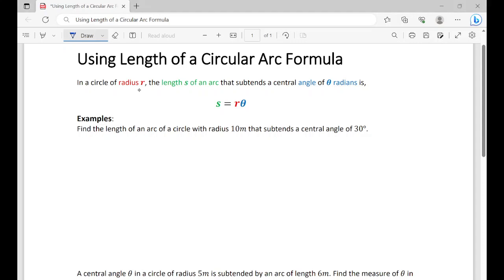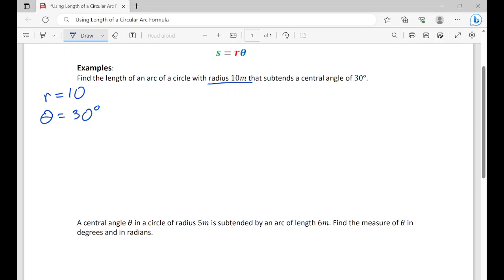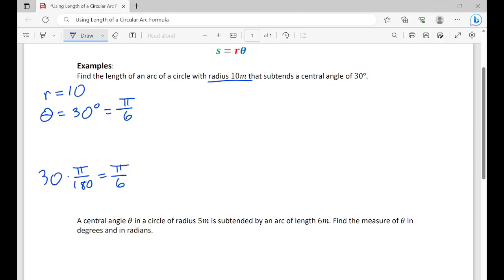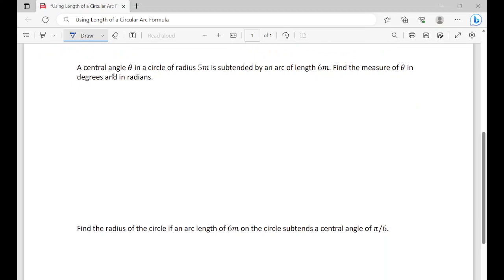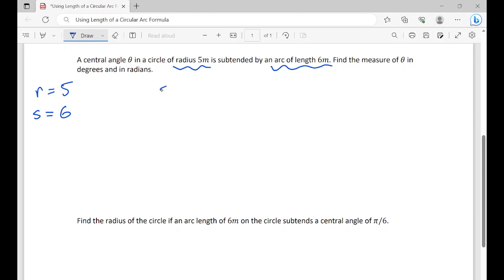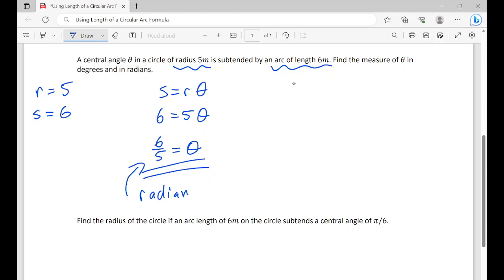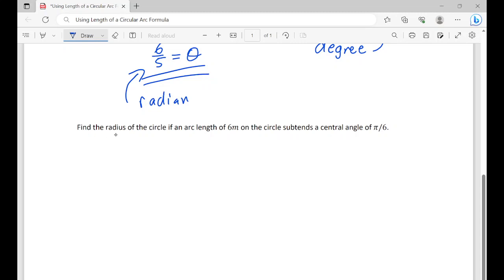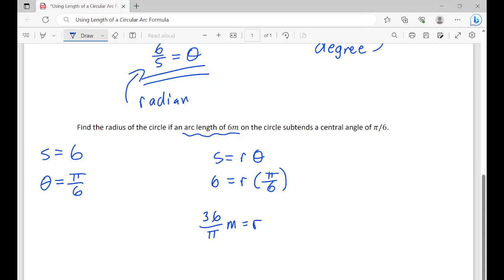Using Length of a Circular Arc Formula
A few examples showing how to use the Circular Arc Formula.